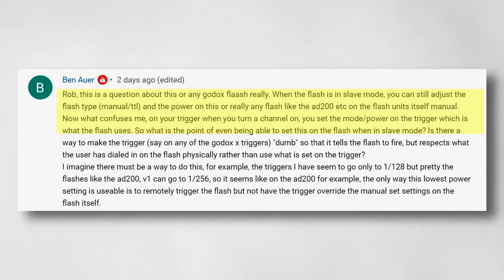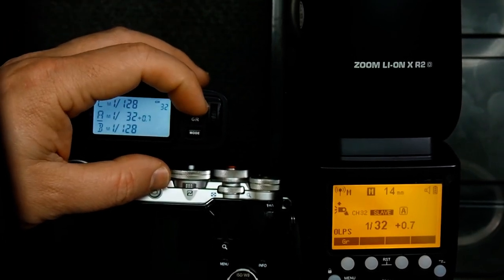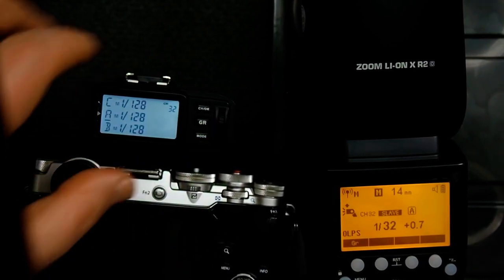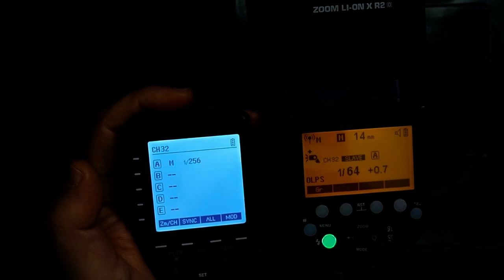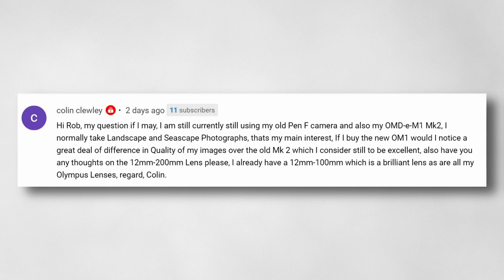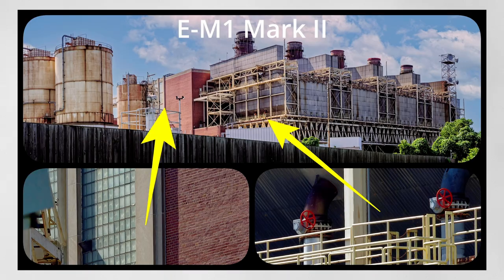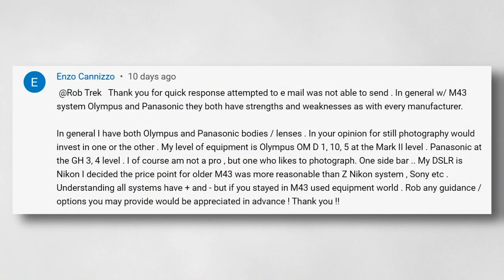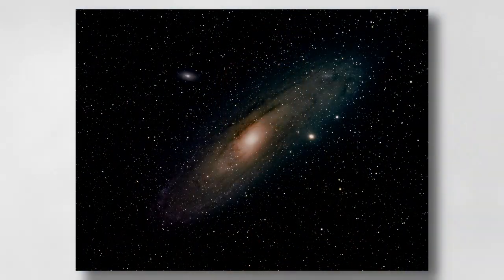Hidden Godox Trigger Settings and Olympus or Panasonic for Still Photography? ep.409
00:26 Ben Auer
Rob, this is a question about this or any godox flaash really. When the flash is in slave mode, you can still adjust the flash type (manual/ttl) and the power on this or really any flash like the ad200 etc on the flash units itself manual.  Now what confuses me, on your trigger when you turn a channel on, you set the mode/power on the trigger which is what the flash uses. So what is the point of even being able to set this on the flash when in slave mode? Is there a way to make the trigger (say on any of the godox x triggers) "dumb" so that it tells the flash to fire, but respects what the user has dialed in on the flash physically rather than use what is set on the trigger?
I imagine there must be a way to do this, for example, the triggers I have seem to go only to 1/128 but pretty the flashes like the ad200, v1 can go to 1/256, so it seems like on the ad200 for example, the only way this lowest power setting is useable is to remotely trigger the flash but not have the trigger override the manual set settings on the flash itself.

06:29 Colin Clewly
Hi Rob, my question if I may, I am still currently still using my old Pen F camera and also my OMD-e-M1 Mk2, I normally take Landscape and Seascape Photographs, thats my main interest, If I buy the new OM1 would I notice a great deal of difference in Quality of my images over the old Mk 2 which I consider still to be excellent, also have you any thoughts on the 12mm-200mm Lens please, I already have a 12mm-100mm which is a brilliant lens as are all my Olympus Lenses, regard, Colin.

09:39 Enzo Cannizzo
Thank you for quick response attempted to e mail was not able to send . In general w/ M43 system Olympus and Panasonic they both have strengths and weaknesses as with every manufacturer.

In general I have both Olympus and Panasonic bodies / lenses . In your opinion for still photography would invest in one or the other . My level of equipment is Olympus OM D 1, 10, 5 at the Mark II level . Panasonic at the GH 3, 4 level . I of course am not a pro , but one who likes to photograph. One side bar .. My DSLR is Nikon I decided the price point for older M43 was more reasonable than Z Nikon system , Sony etc . Understanding all systems have + and - but if you stayed in M43 used equipment world . Rob any guidance / options you may provide would be appreciated in advance ! Thank you !!

My eBay Link ad*